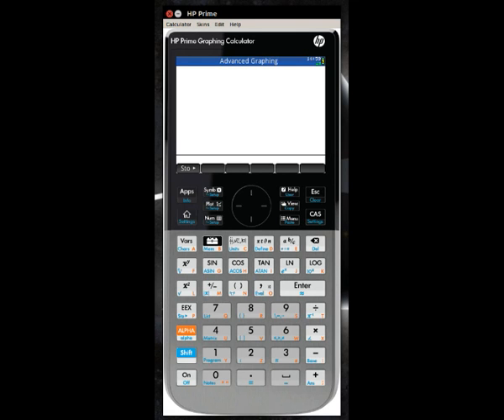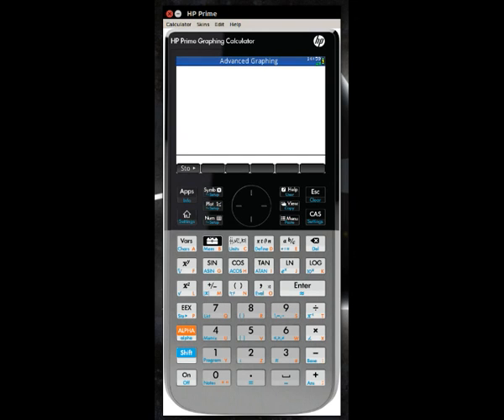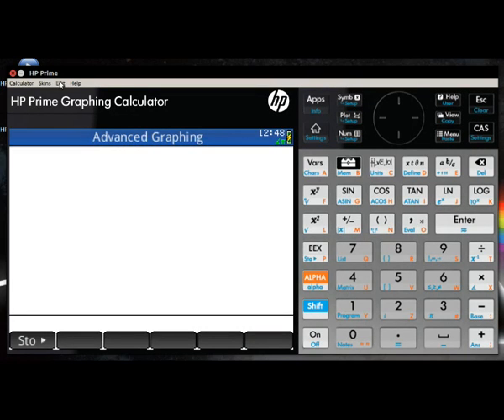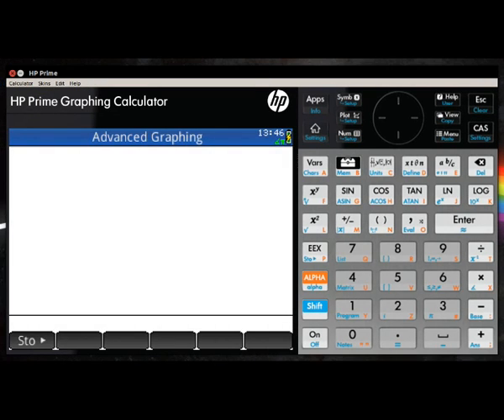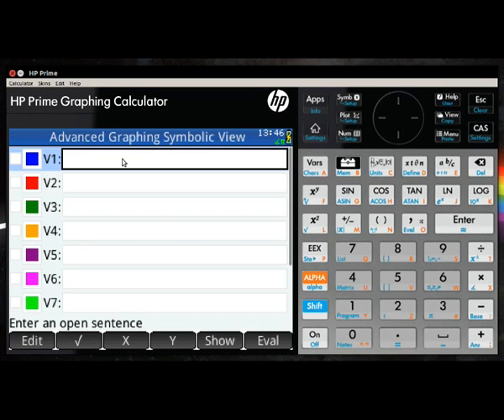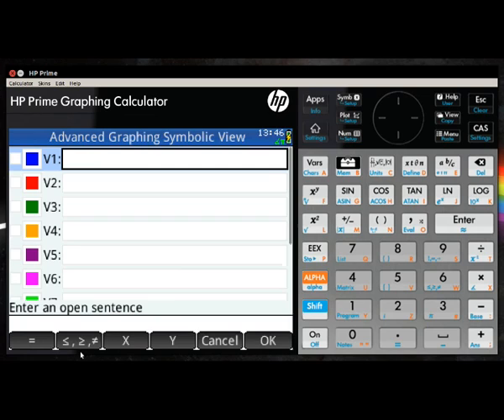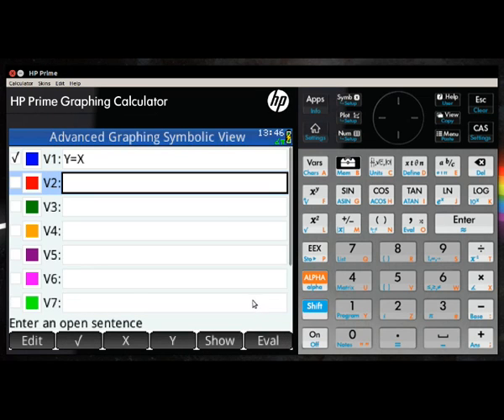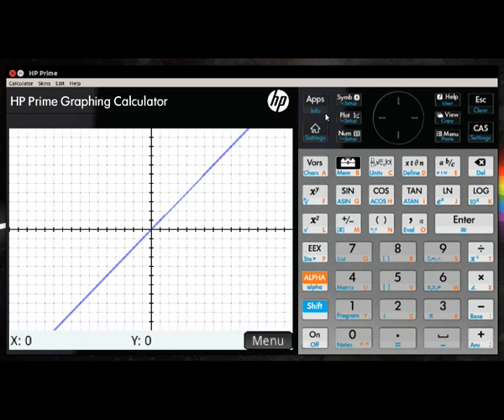HP Prime Graphing Calculator, Introduction (Graphing Part One)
Graphing on the HP Prime. Please
My Book